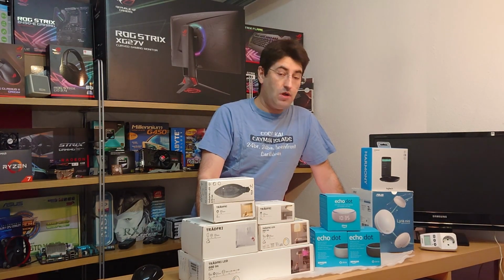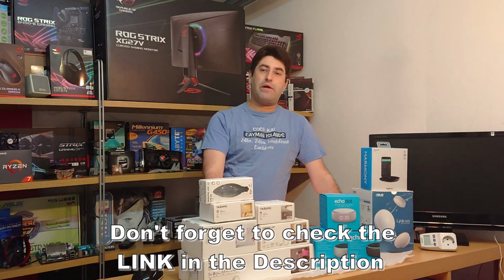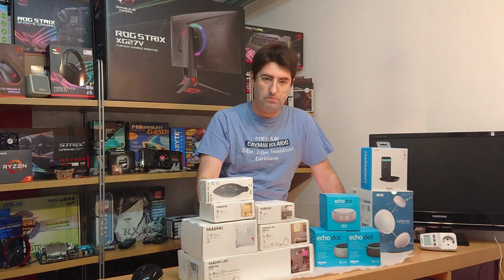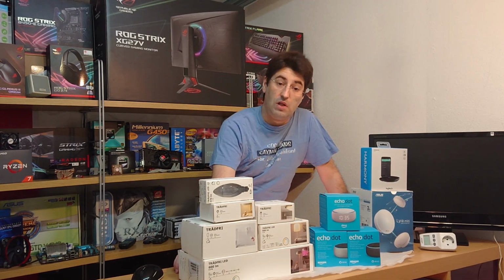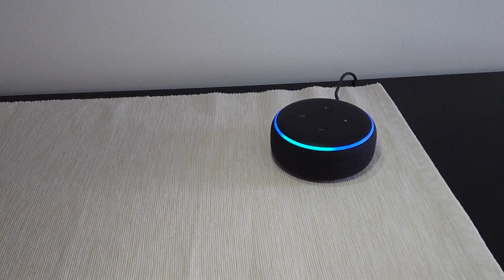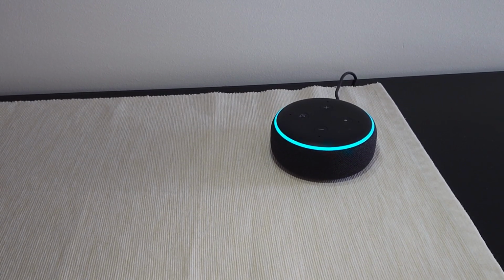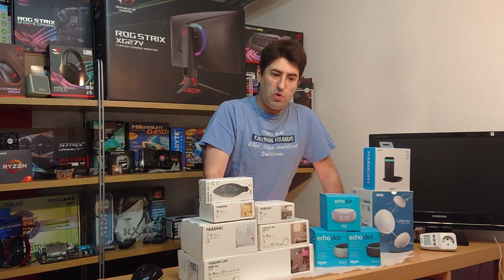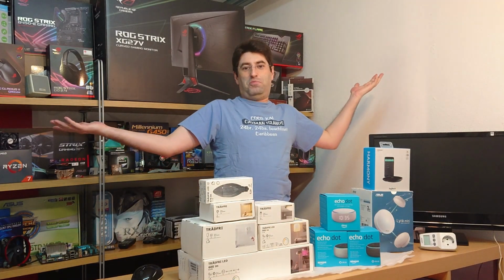Smart Home - IKEA TRADFRI Amazon ALEXA Logitech HARMONY HUB and ASUS Lyra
A brief introduction to Home Smart

Wanna buy this amazing stuff that is on the video?

= IKEA TRADFRI RANGE =
GATEWAY
REMOTE
BULBS
MOTION SENSOR
SMART BLINDS

3rd GEN
4th GEN

OR..

= BROADLINK RM PRO HUB =

--TY
--Your Local IT